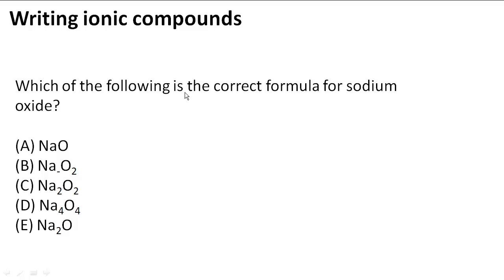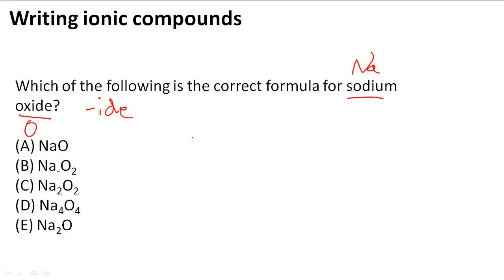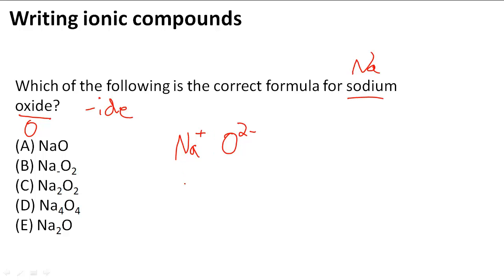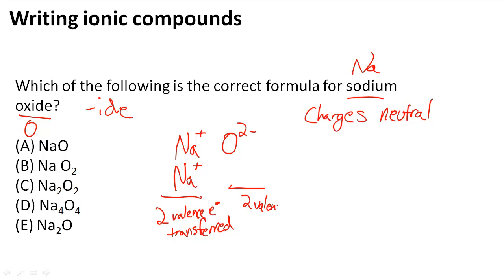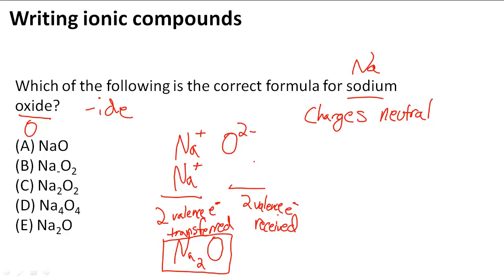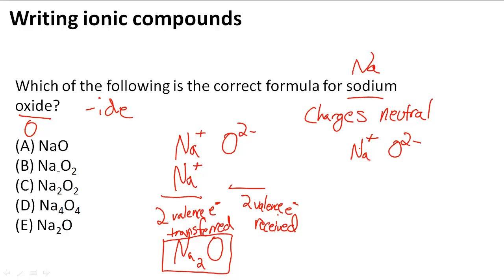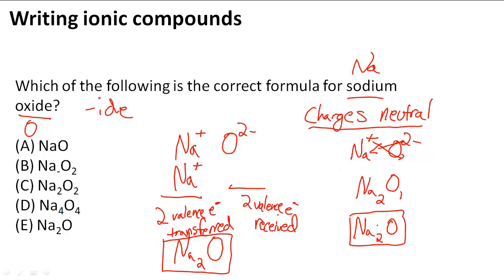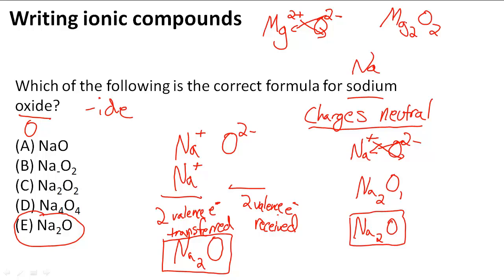Writing ionic compounds